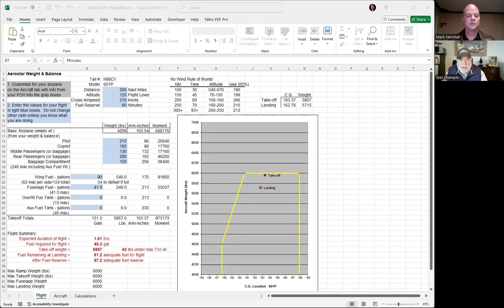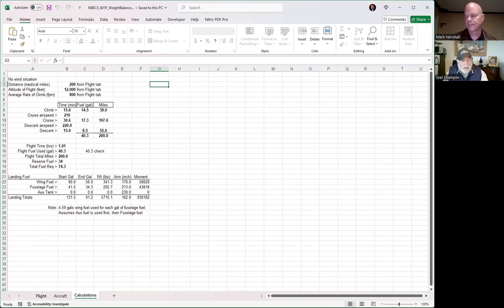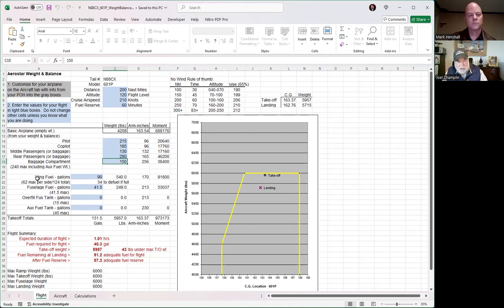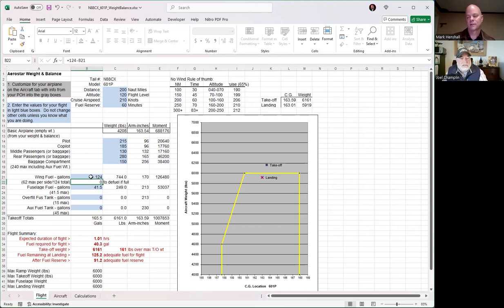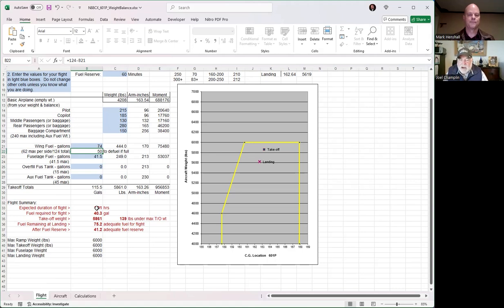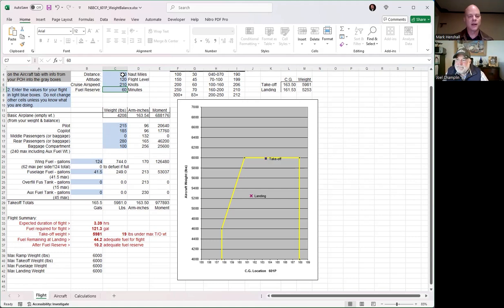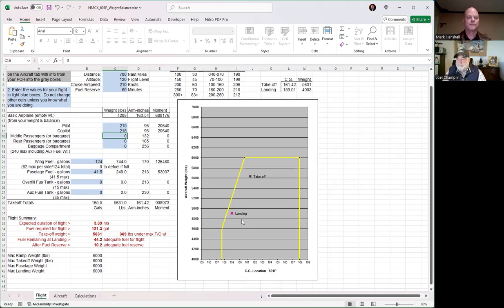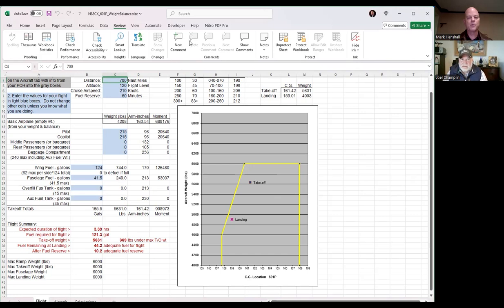Aerostar Weight & Balance Spreadsheet- Joel Champlin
Joel Champlin's customizable weight and balance Excel spreadsheet for the Aerostar, which also calculates performance, for those who do not use an EFB.